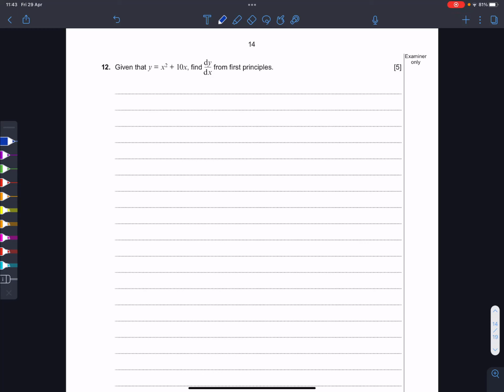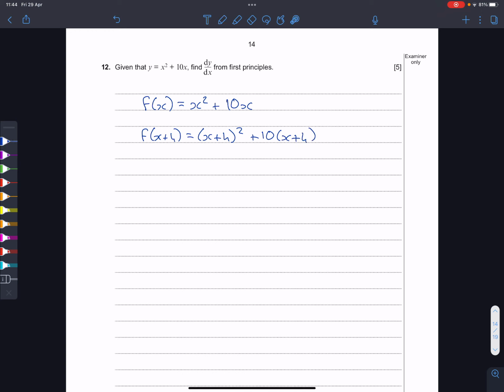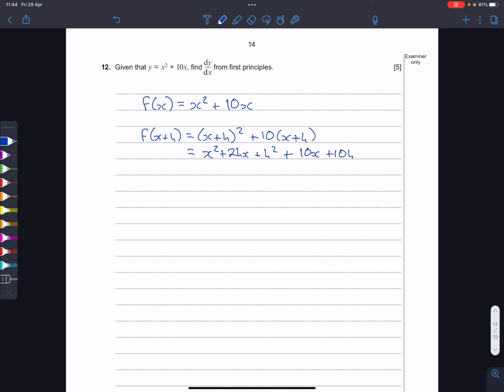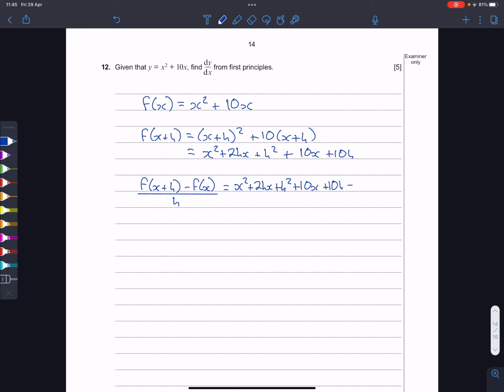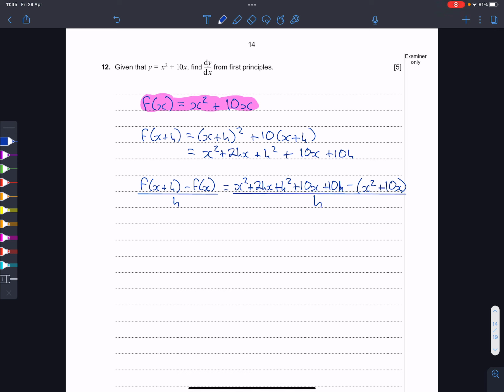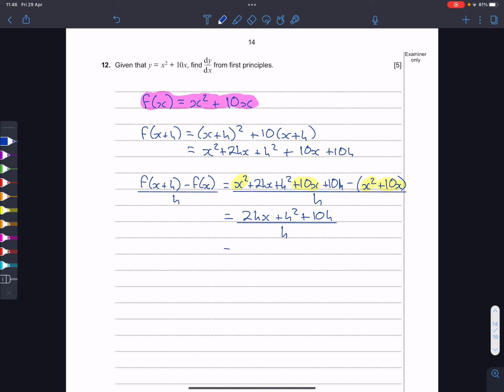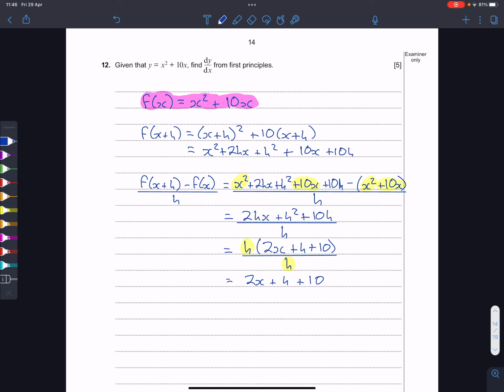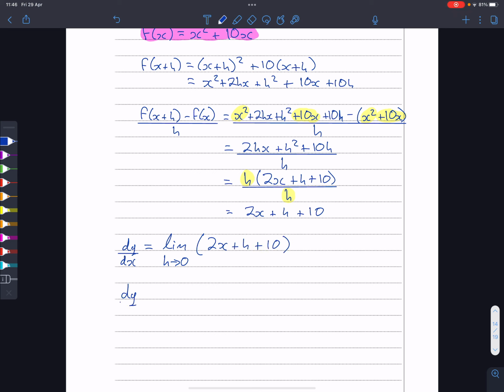Add Maths 2017 Question 12